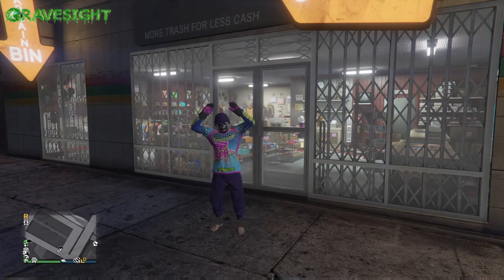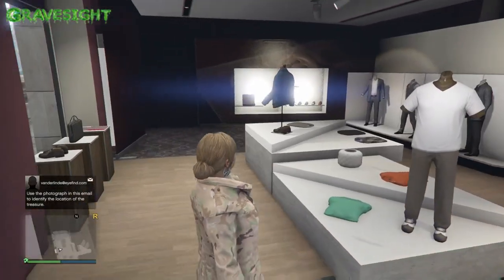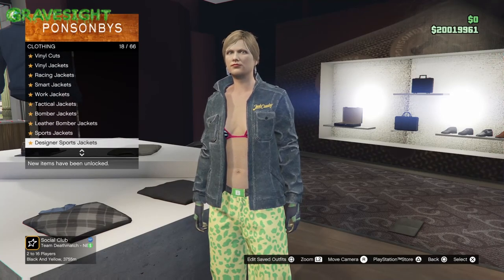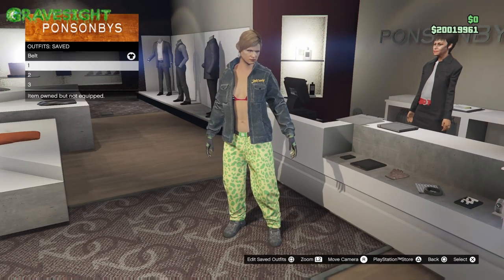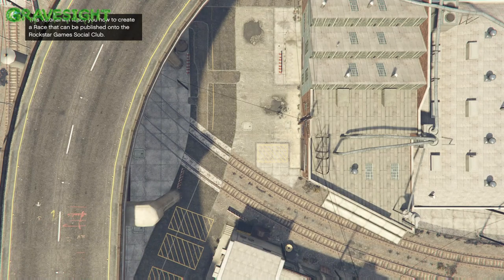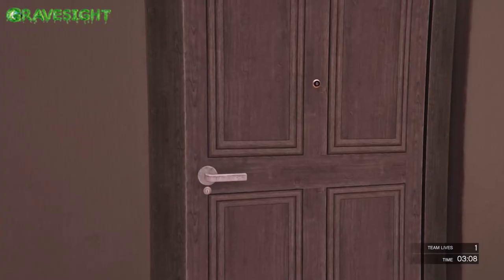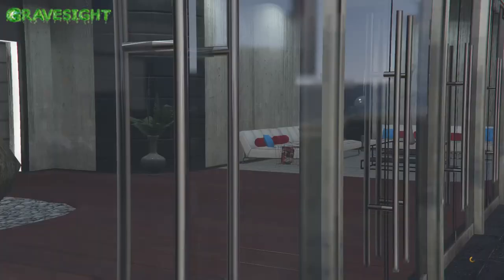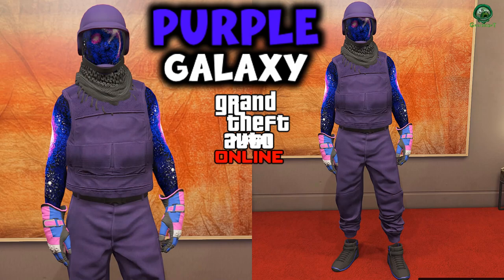MODDED 🟣PURPLE🟣 GALAXY OUTFIT TUTORIAL | GTA ONLINE HELP GUIDE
SAVE TO SLOT 2

WORK JACKETS NUMBER #38
GUNRUNNING NUMBER #60
MOTORCYCLE BOOTS NUMBER #21
GLOVES NUMBER #32
EARINGS NUMBER #40

SAVE TO SLOT 3

KEEP ON SPORT PANTS
LEATHER JACKETS NUMBER #52
BIKINIS NUMBER #1
KEEP ON MOTORCYCLE BOOTS
KEEP ON EARINGS
KEEP ON GLOVEs

SAVE TO SLOT 4

LEATHER BOMBER JACKETS NUMBER #7 (CLOSED)
KEEP ON EVERYTHING ELSE

SAVE TO SLOT 5

FITTED SUIT JACKETS NUMBER #10
SHOW BODY ARMOR (HEAVY ARMOR)
KEEP EVERYTHING ELSE ON